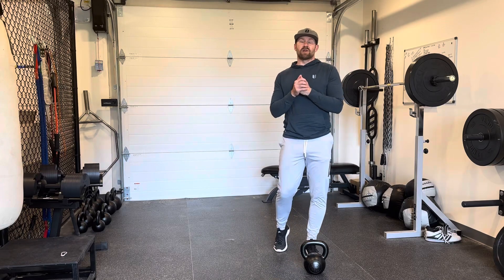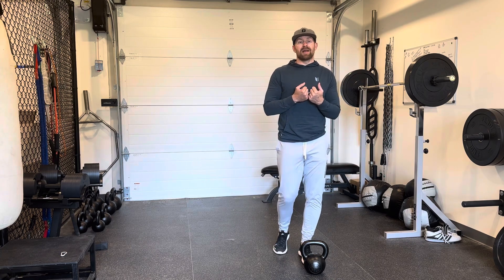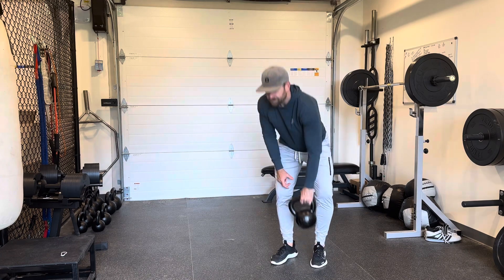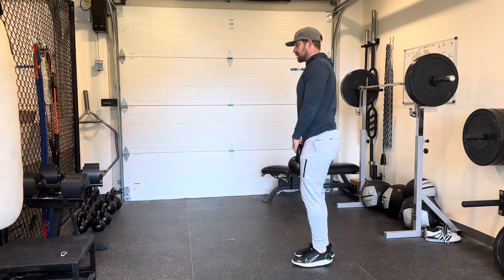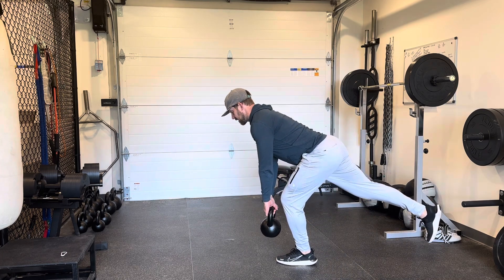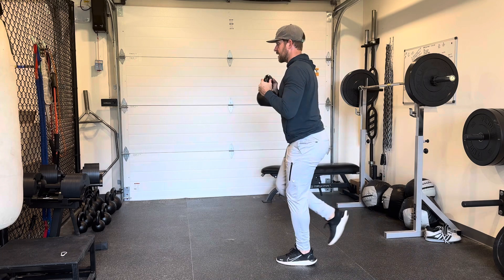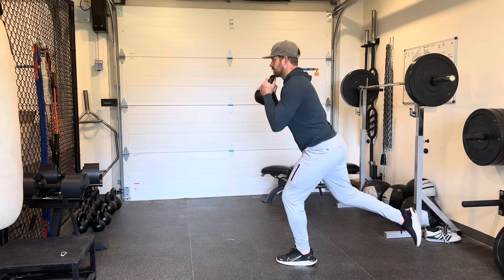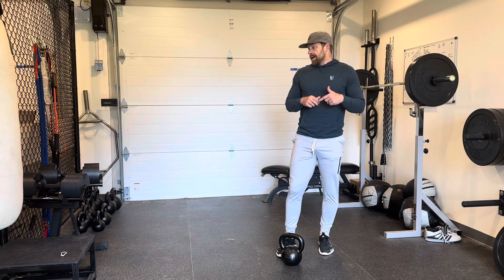KB SL RDL Clean to Goblet Reverse Lunge